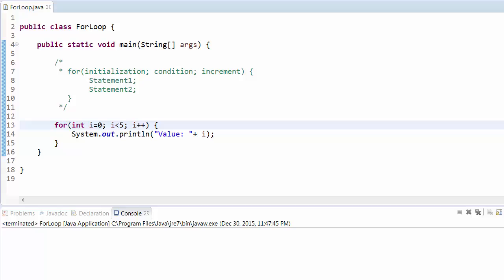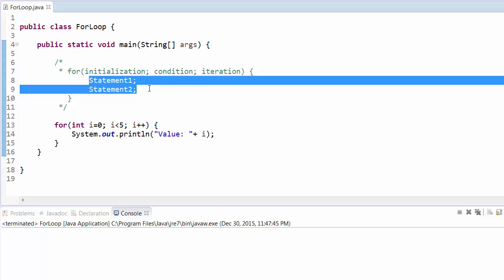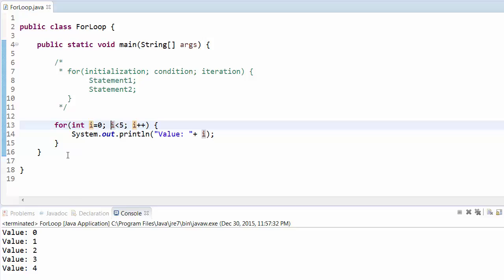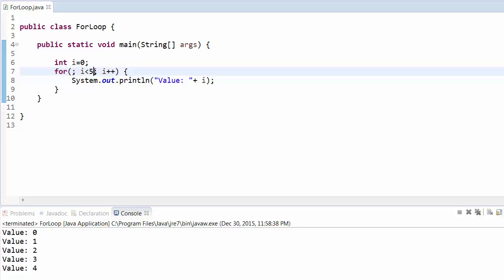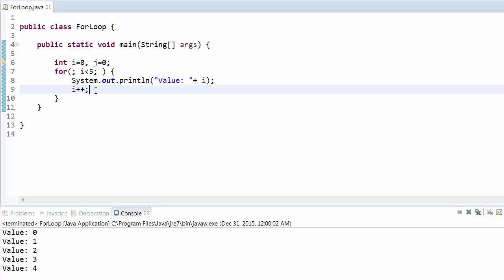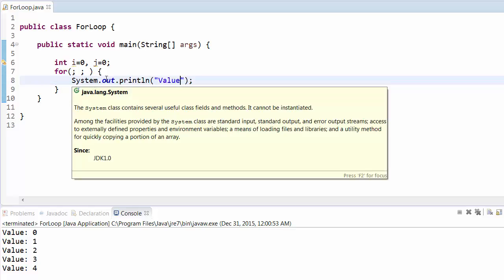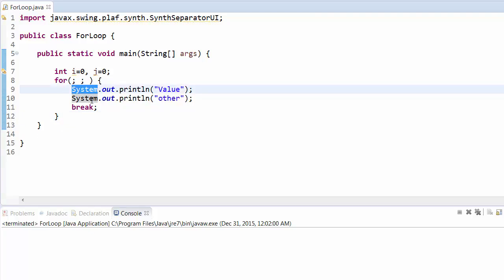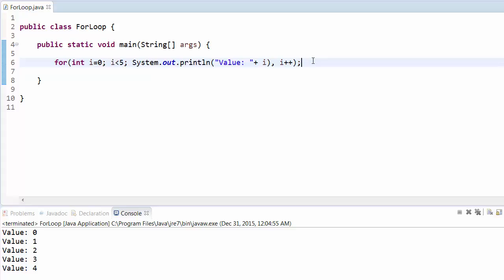Java Tutorial - 15 : 'for' loops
Welcome to Coding Simplified. In this tutorial, we'll learn about the 'for' loops used in Java Programming.